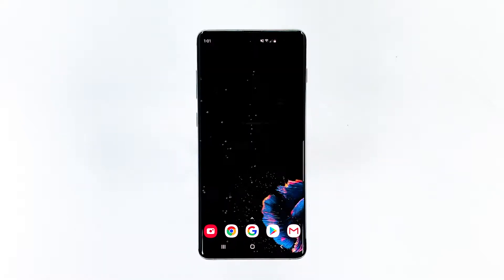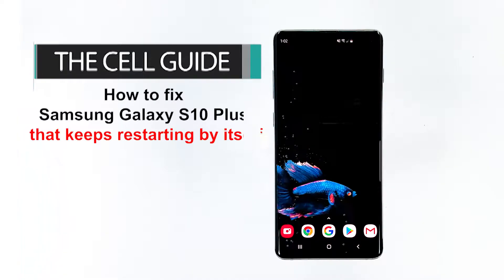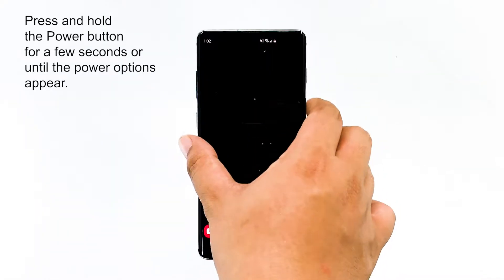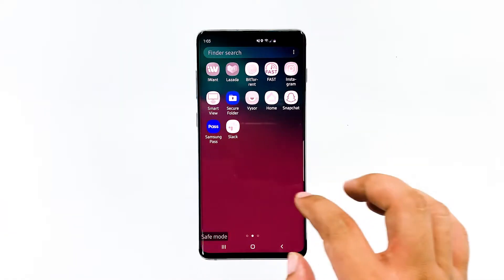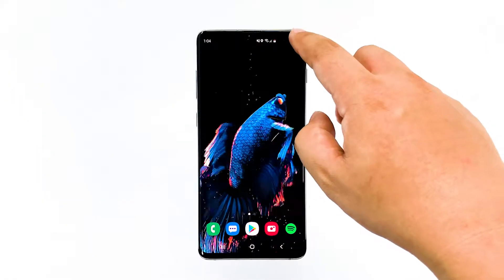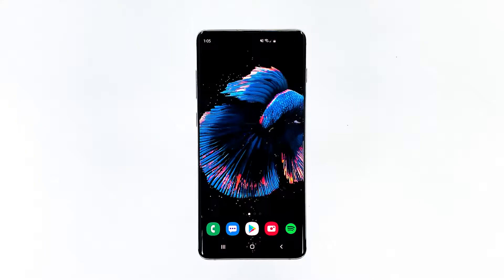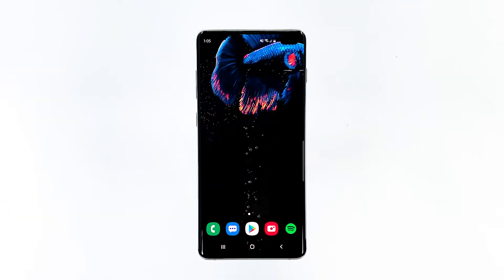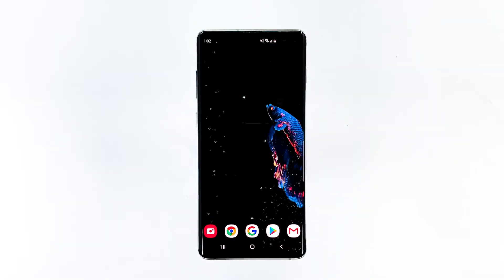How to fix Samsung Galaxy S10 Plus that keeps restarting by itself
When a high-end smartphone like the Samsung Galaxy S10 Plus keeps restarting by itself, you can almost be sure that it’s an issue with the firmware. Firmware problems are very annoying as they affect the overall performance of your phone but they’re actually not that serious especially if the firmware hasn’t been modified in any way. However, there’s also a possibility that the battery has been damaged for some reason. That’s the reason why you should perform troubleshooting procedures to know what the issue really is all about.